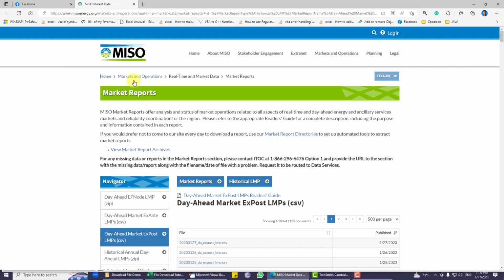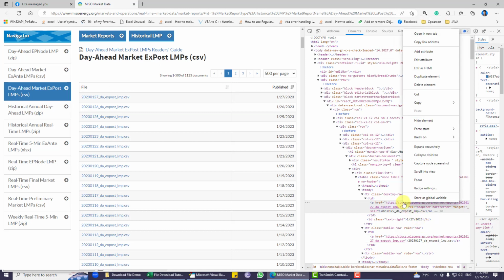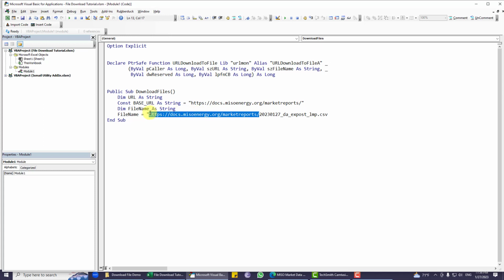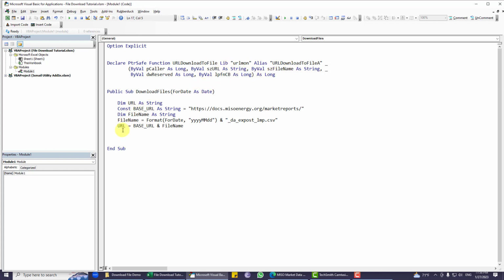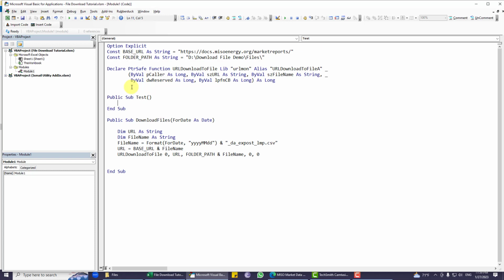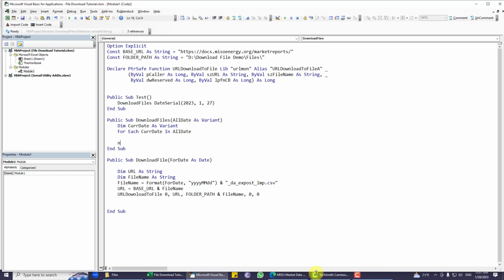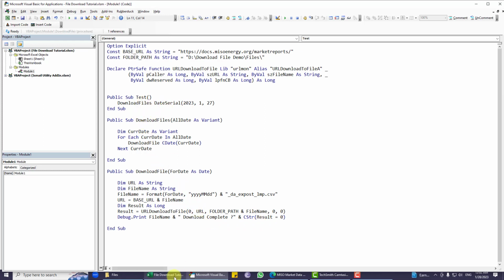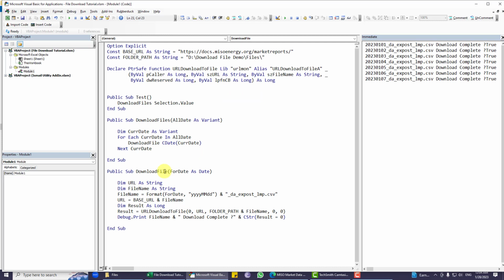Download Bulk Files Using VBA From Win API